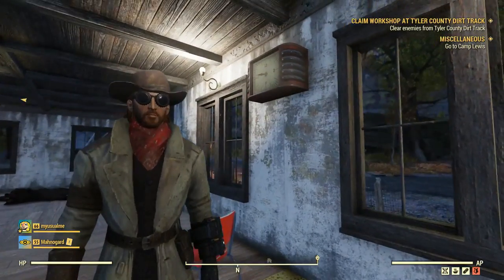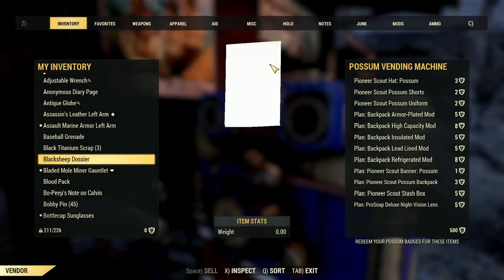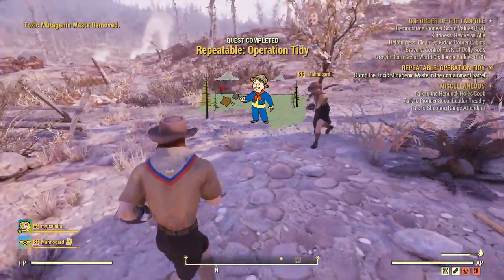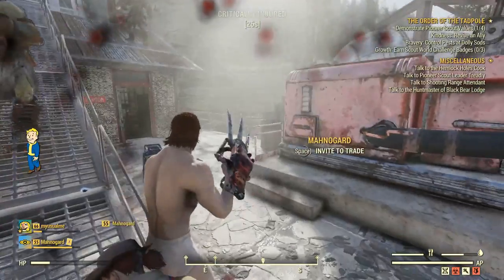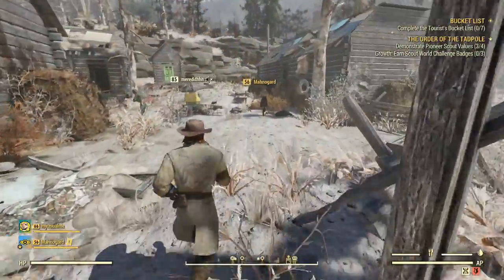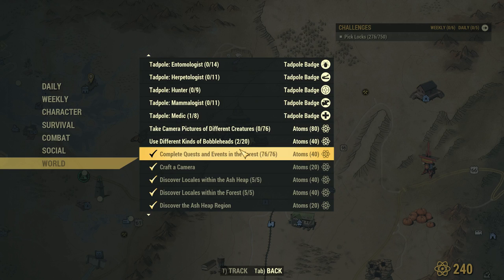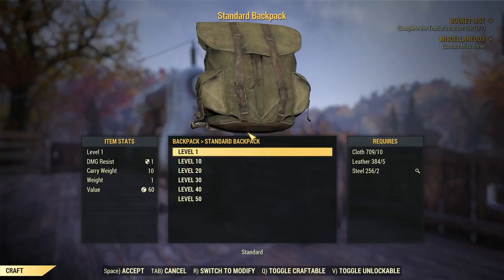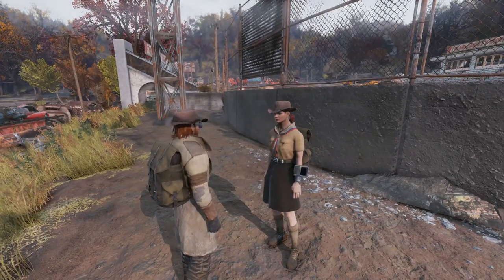Fallout 76- How to Get The Backpack/Order of the Tadpole Walkthrough Guide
Here is how to complete the questline to get your backpack in the Order of the Tadpole in Fallout 76 along with some tips and tricks for the quests we did to get ours including the test answers if you want spoilers.